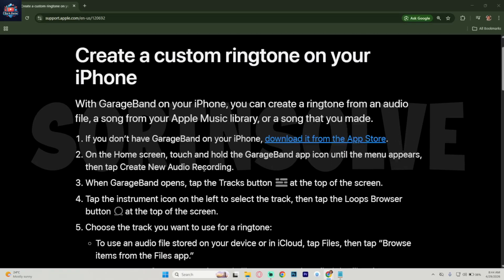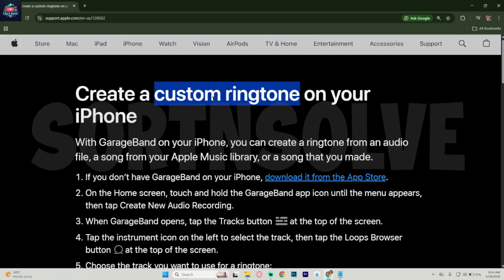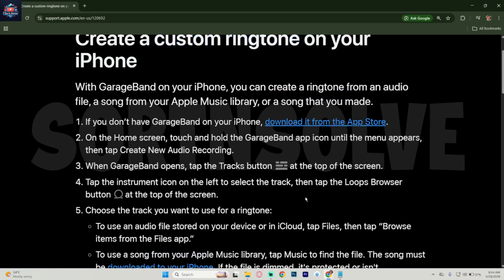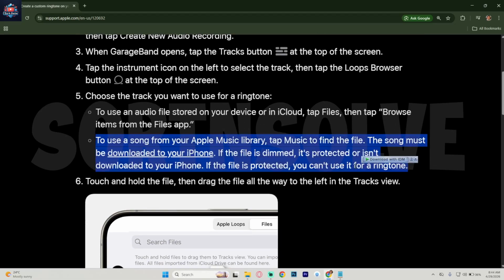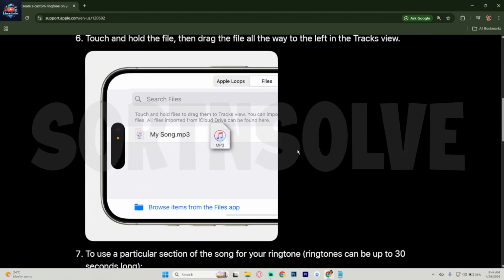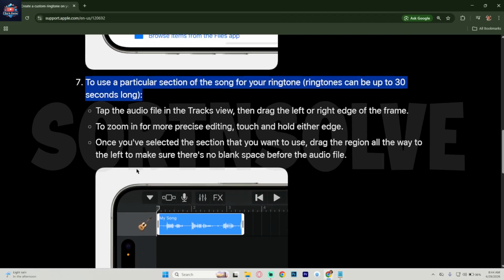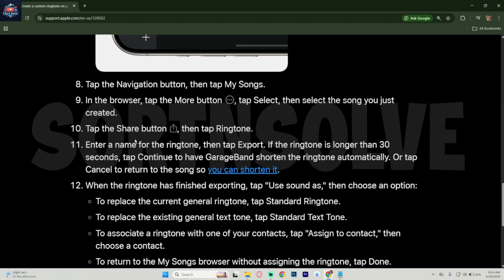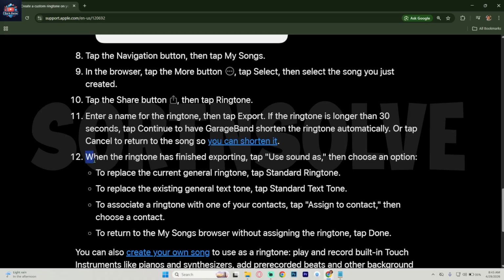How to Make Custom Ringtones for iPhone - Easy Guide